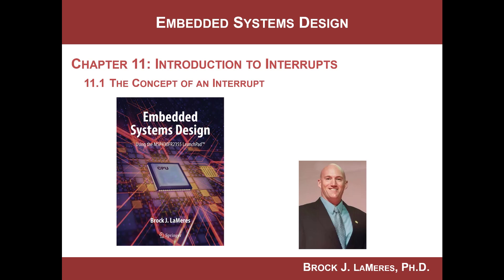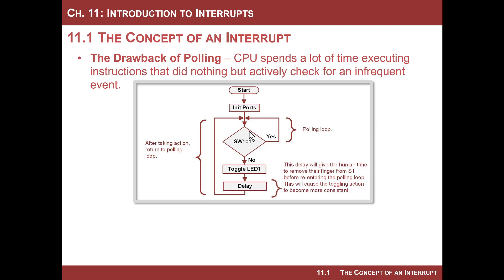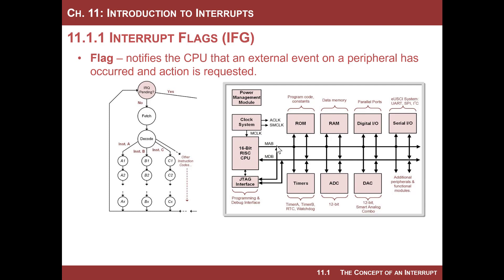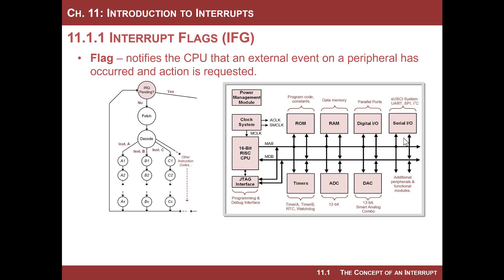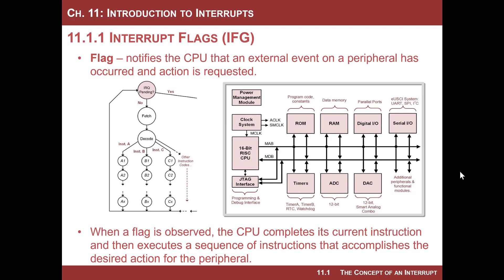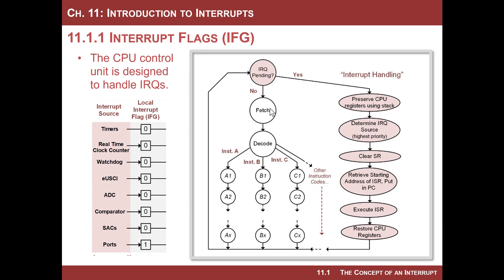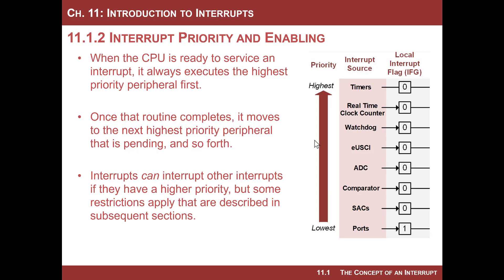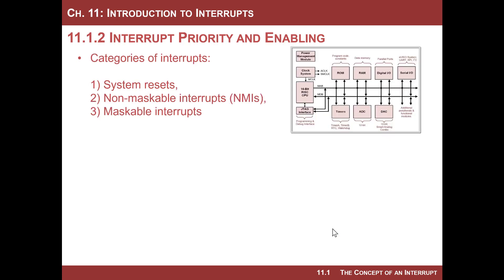11.1(a) - MSP430 Interrupts - Overview and Basic Concepts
This video works best if you have my textbook and are following along with the video.  This video covers section 11.1.1 and 11.1.2 in the textbook "Introduction to Embedded Systems Design using the MSP430FR2355" by Brock LaMeres.  These sections describe the concept of an interrupt.  They also discuss the concepts of flags, enables, interrupt service routines, and vector tables.